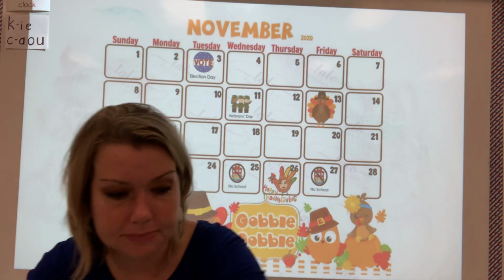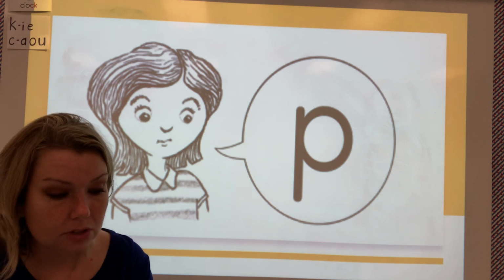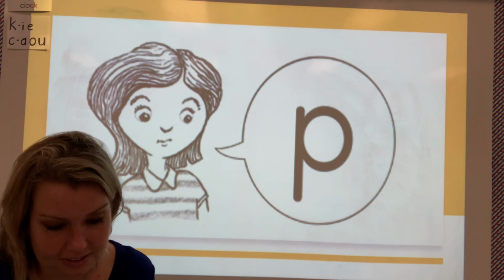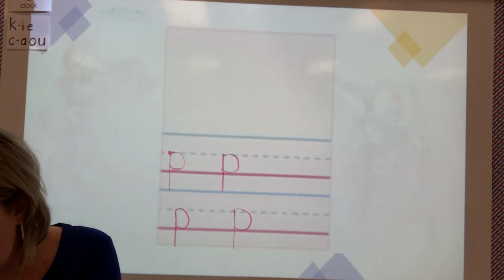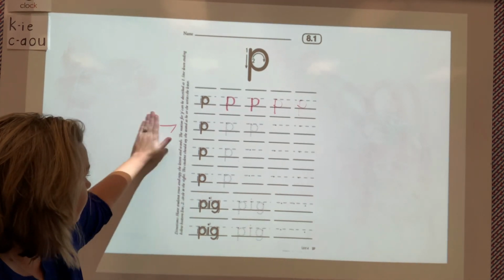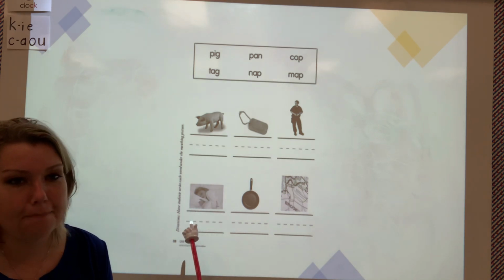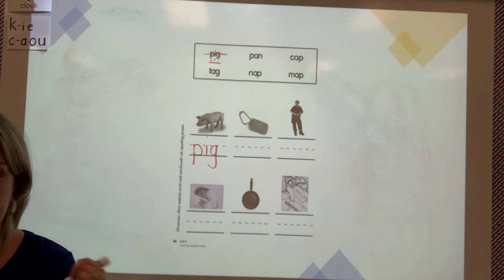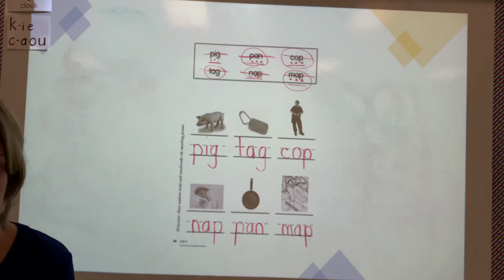November 13, 2020